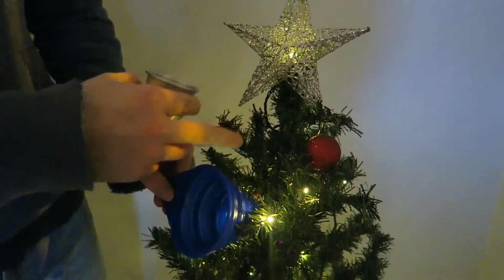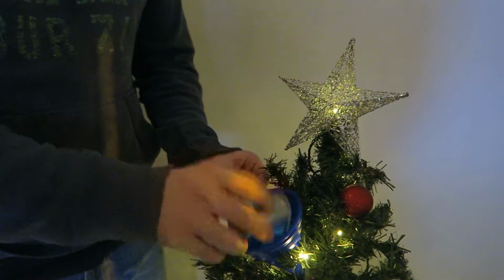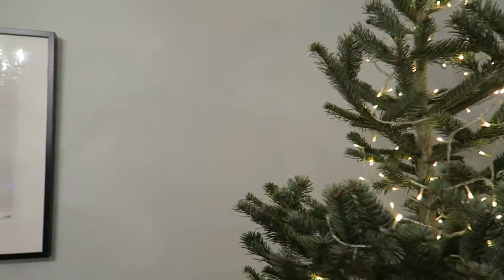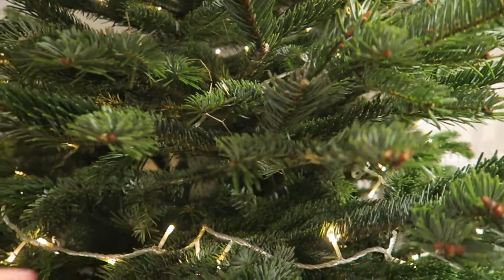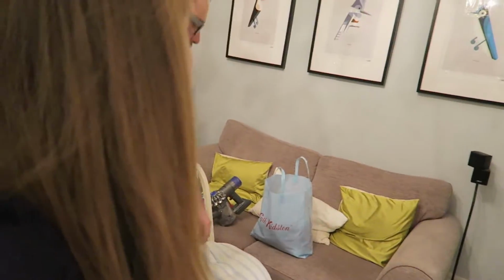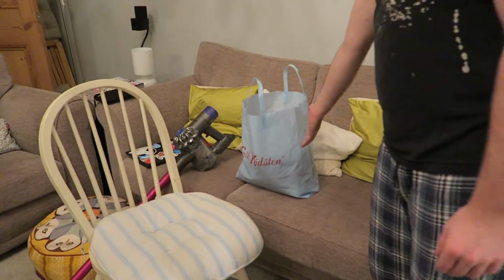Growing our Christmas Tree! - VLOGMAS DAY 9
We used our magic family secret to grow our Christmas Tree once again this year! :D Enjoy!

[FOLLOW US]

x